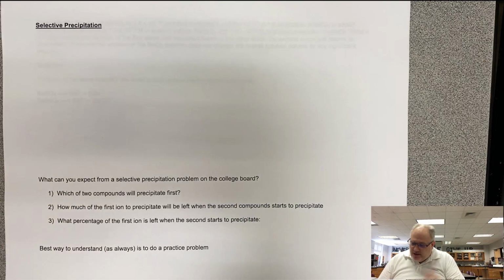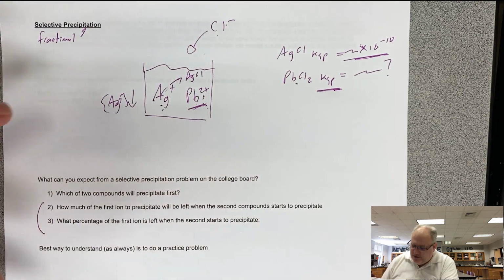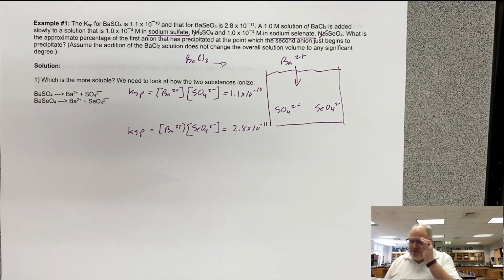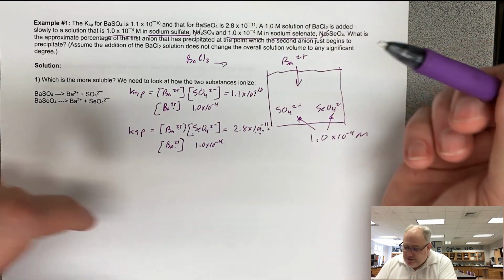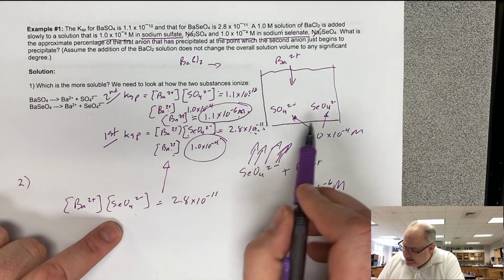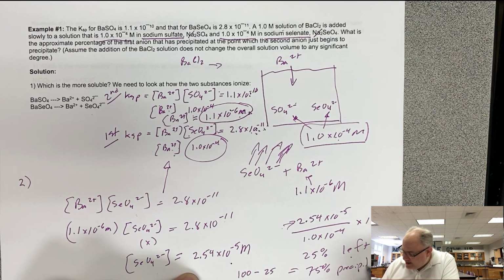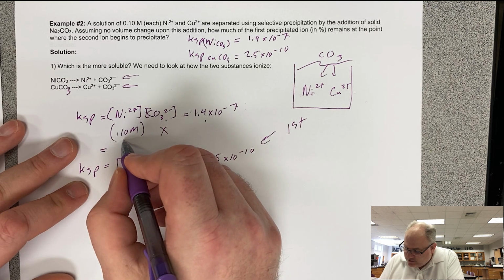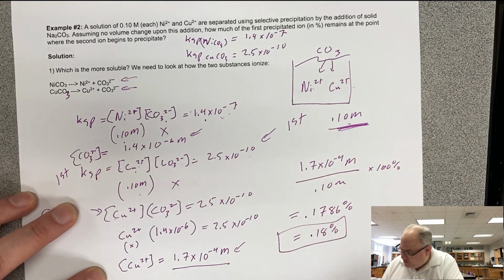Selective precipitation problems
How to determine which compound will precipitate first.